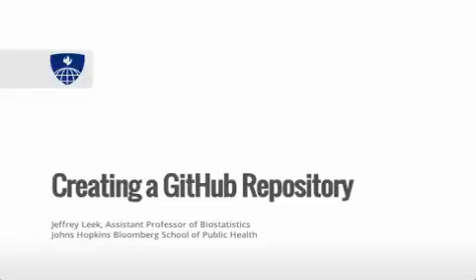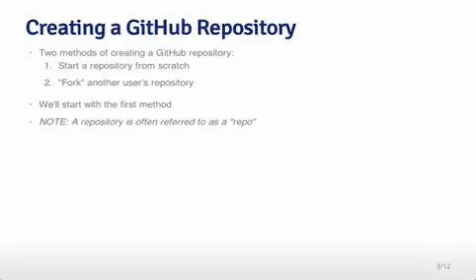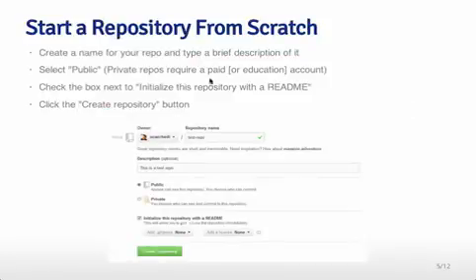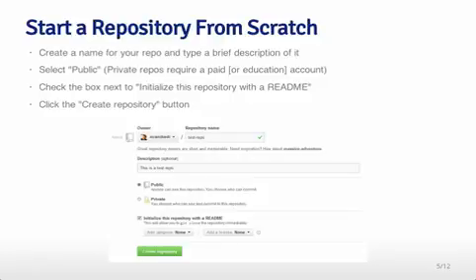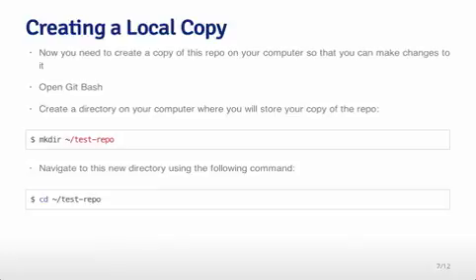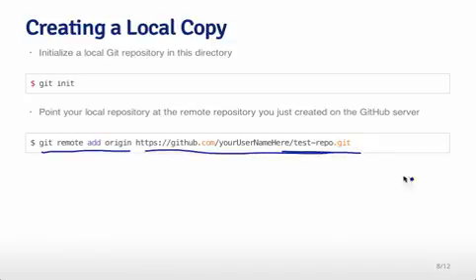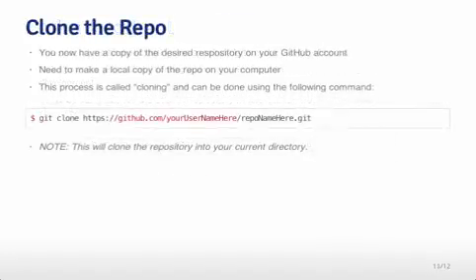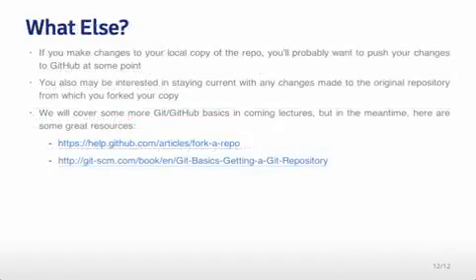Repository creating on GitHub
GitHub repository creating